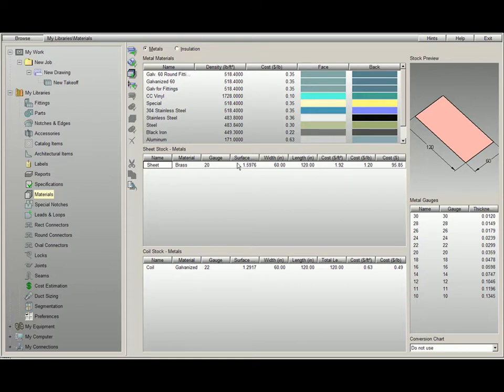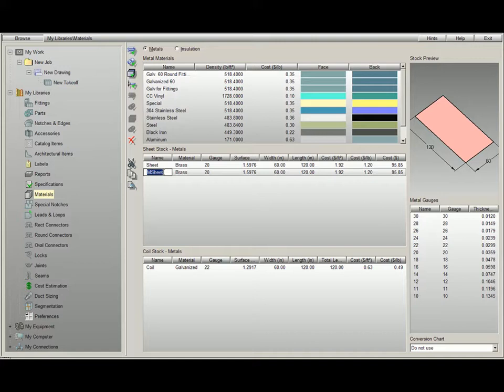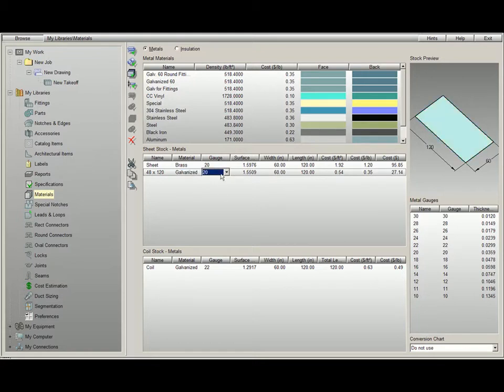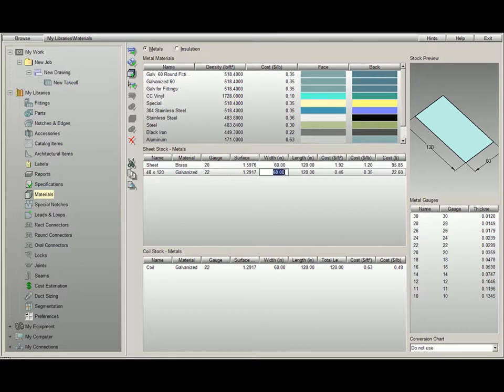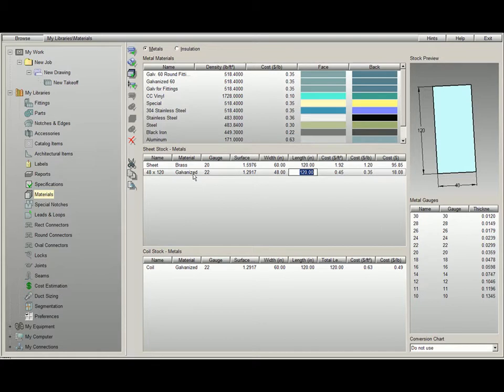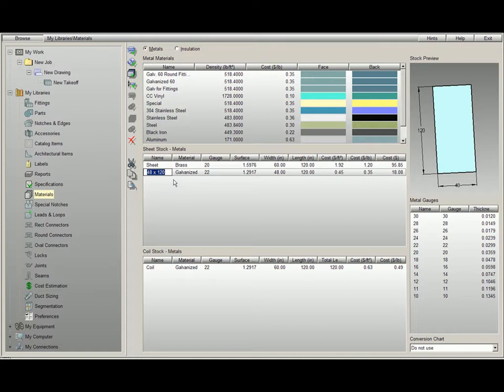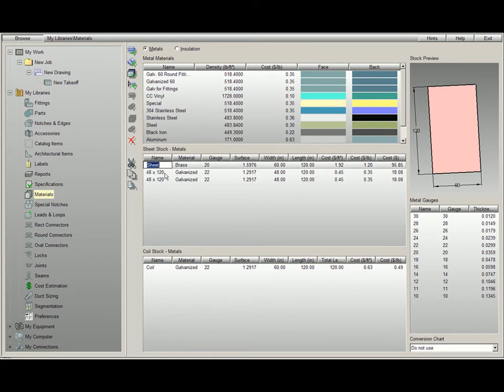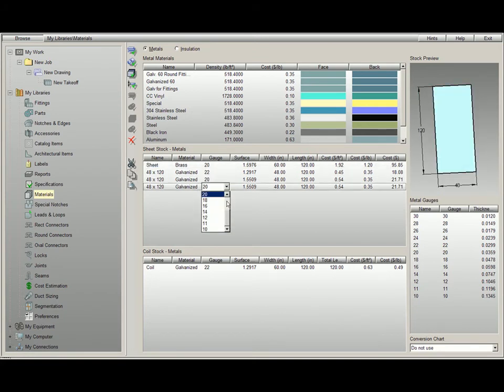03 03 - PractiCAM - How to Create a New Sheet Stock